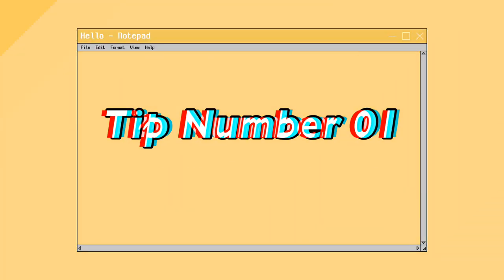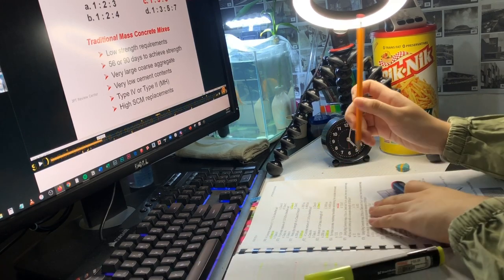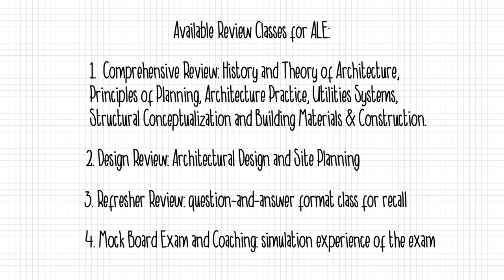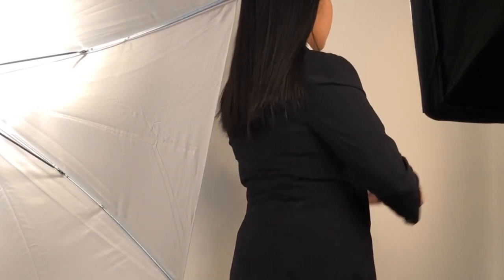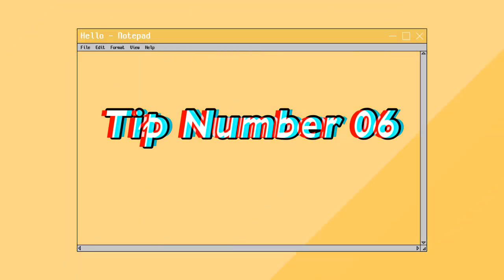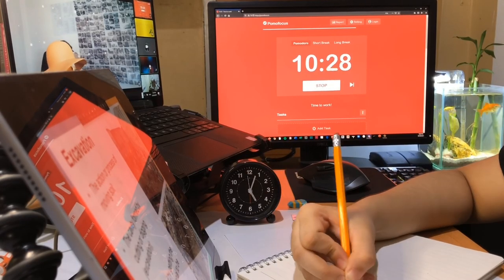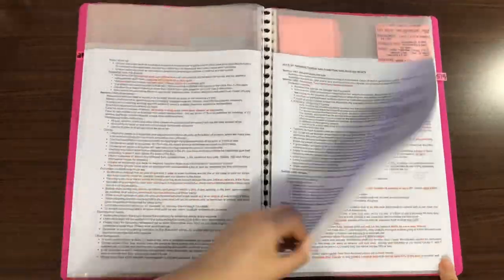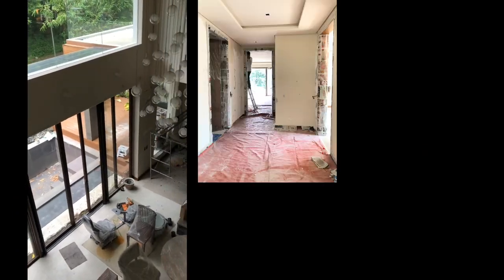10 Tips and Tricks for the Architecture Licensure Exam! | Vlog 25 | How I passed the ALE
My name is Jamie and I am finally an Architect.
Here, I shared my study journey for the Architecture Licensure Exam. 📝
Here’s are my 10 tips and tricks to help you pass the ALE.

Editing App Used: VLLO (some music used are on the app)